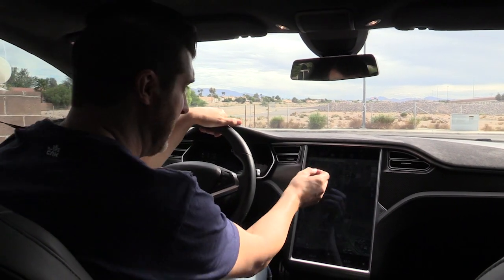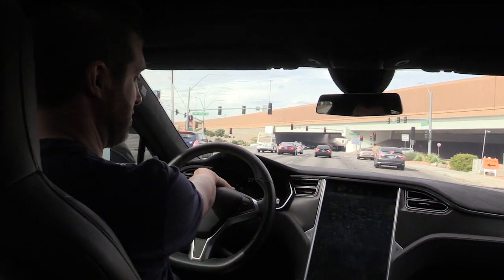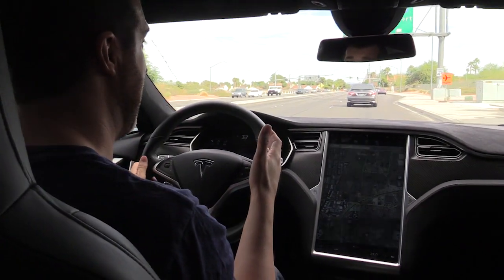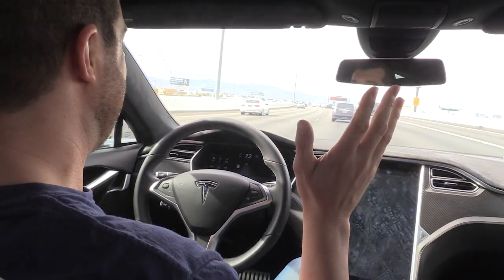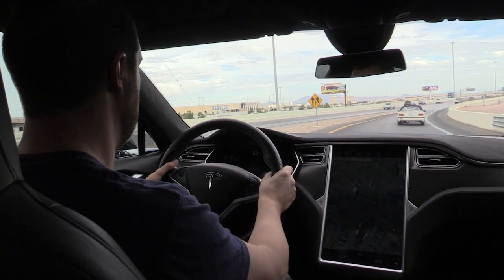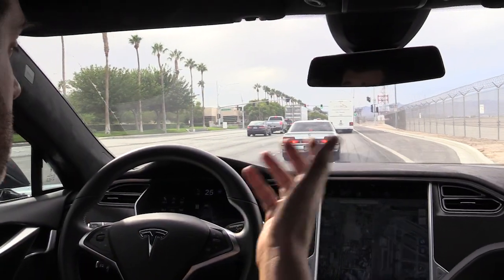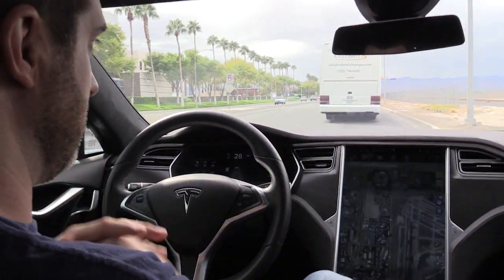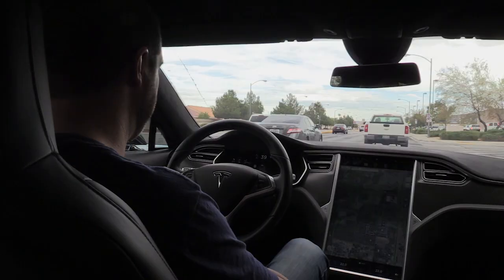Tesla’s Autopilot Demo Model S P85D by Hypnotist Marc Savard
So, Software Version 7.0 with Autopilot came to my Tesla Model S P85D on October 15, 2015.  Exciting and terrifying all at the same time.  Here is a video of literally my first use of it.  Fun!

-Marc